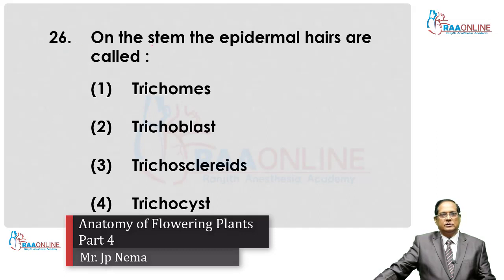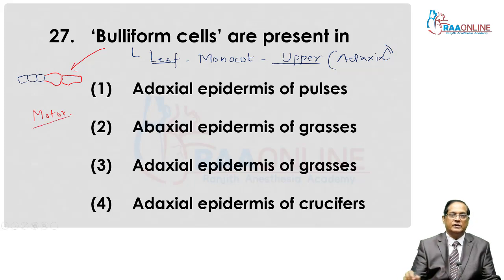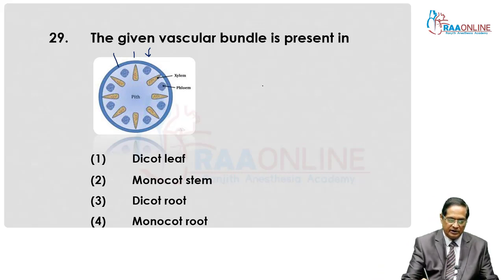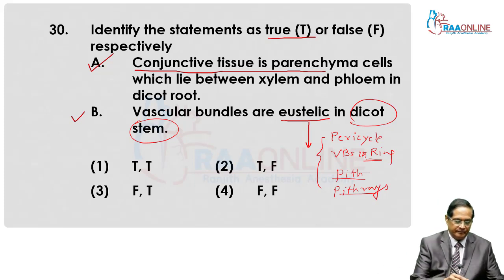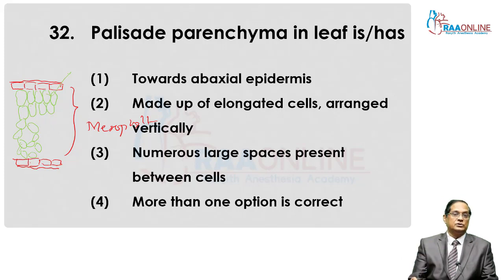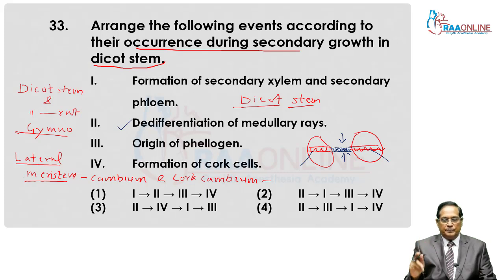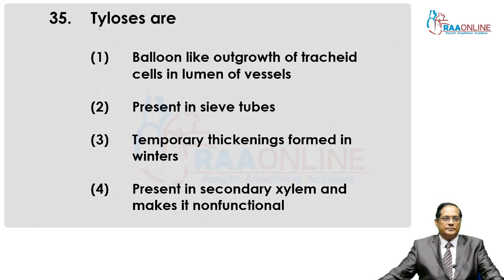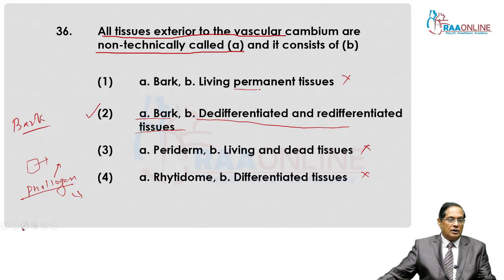Anatomy of Flowering Plants Part 4